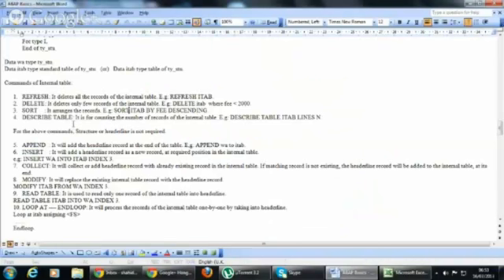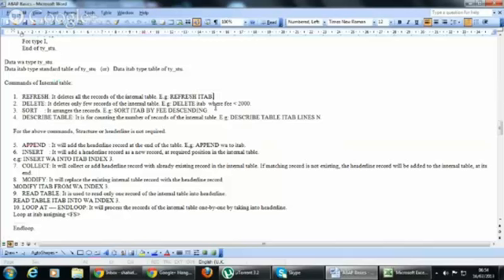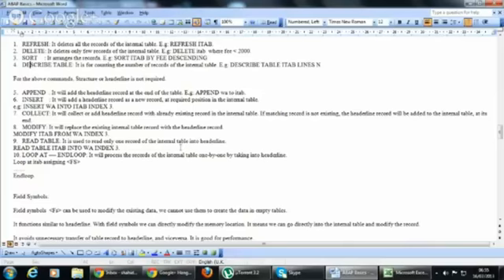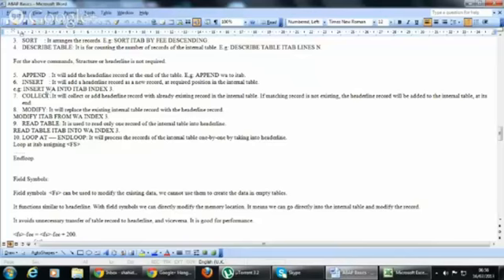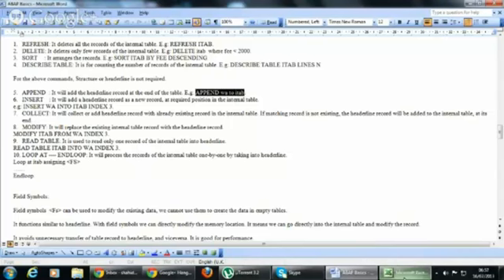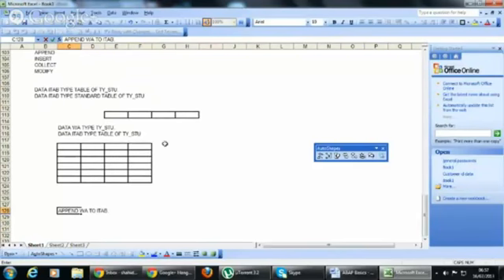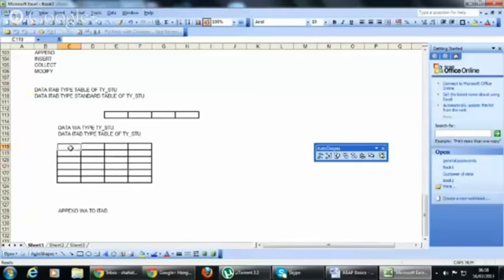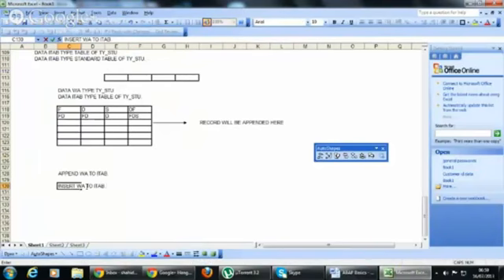ABAP Basics Part7